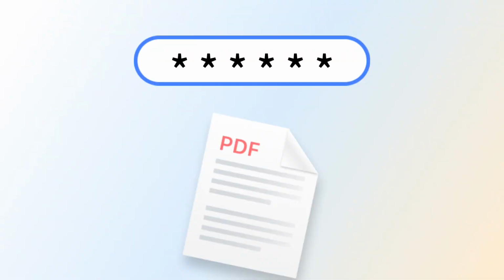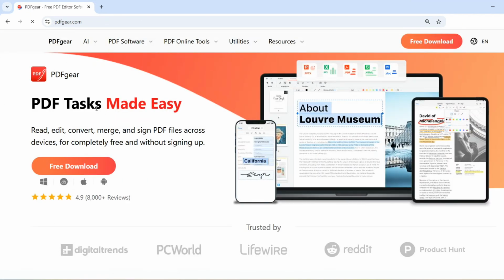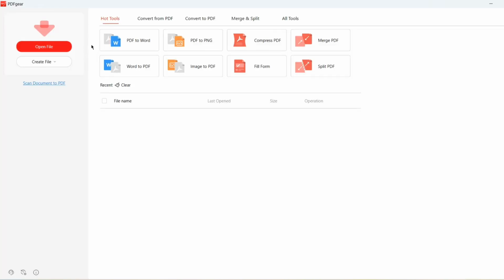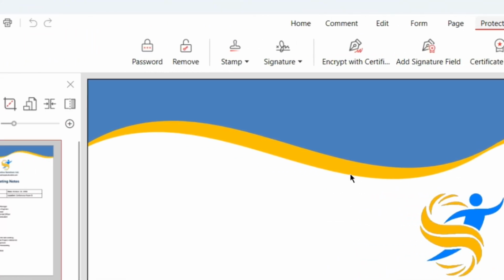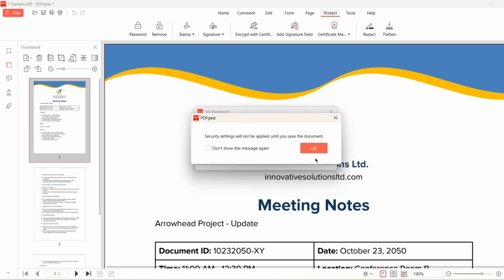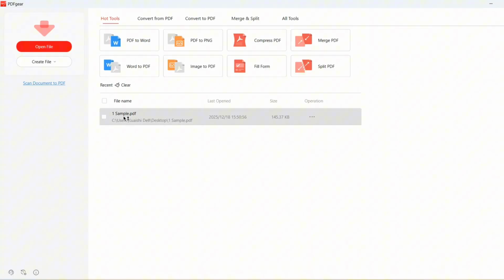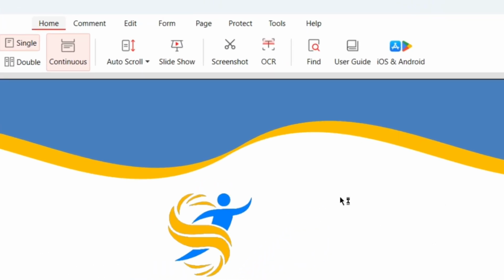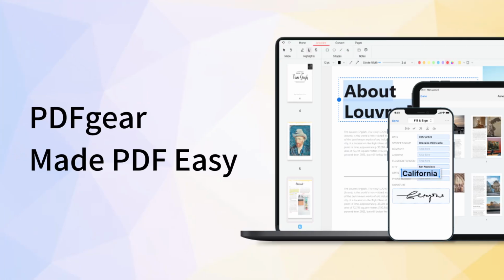How to Password Protect a PDF File in Windows 11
This video guides how to add a password to a PDF on Windows for free.

Want to add a password to a PDF on Windows for free?
In this video, I show you step by step how to password protect a PDF using the PDFgear app on Windows.

You do not need to pay for a subscription.
You do not need to create an account.
There are no watermarks added to your PDF files.

PDFgear lets you easily secure a PDF with a password to prevent unauthorized access.
This is useful when sharing work documents, contracts, invoices, resumes, or personal files.

Unlike many online PDF tools, PDFgear works offline.
Your PDF files stay on your computer and are not uploaded to any server.
This helps protect your privacy and sensitive information.

In this tutorial, you will learn:
How to open a PDF in PDFgear on Windows
How to add a password to a PDF
How to save a protected PDF file

PDFgear is a free PDF editor for Windows that supports reading, editing, converting, and protecting PDF files.
It is designed to be simple, fast, and easy to use, even for beginners.

If you are looking for a free and reliable way to password protect PDFs on Windows, this method works well.

Download PDFgear for Windows and protect your PDF files for free.

⌚Timestamp:
0:00 -- Introduction
0:05 -- Download PDFgear
0:27 -- Add Password to PDF
1:03 -- Change the Password
1:25 -- Summary
This song is perfect for that lifestyle video ... 😎 Cloud Life by Pold (No Copyright) 🎵